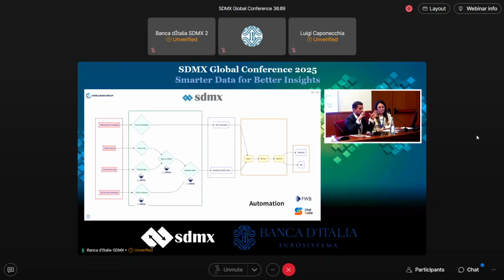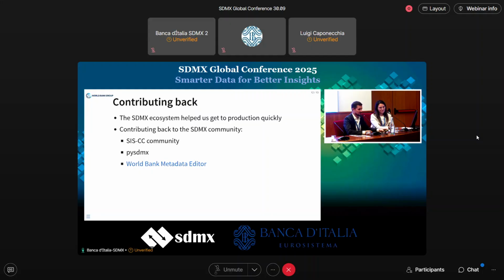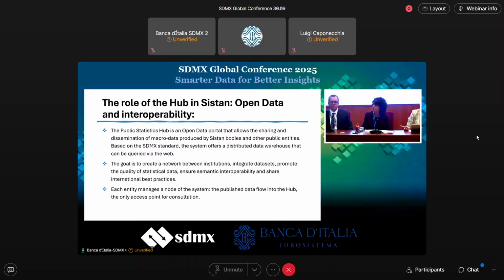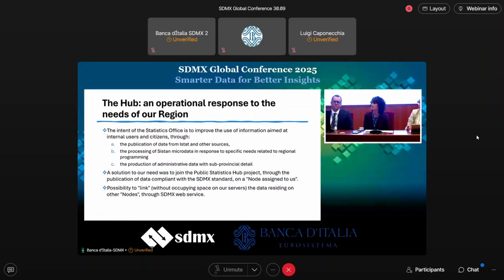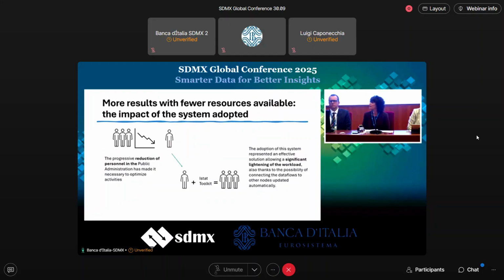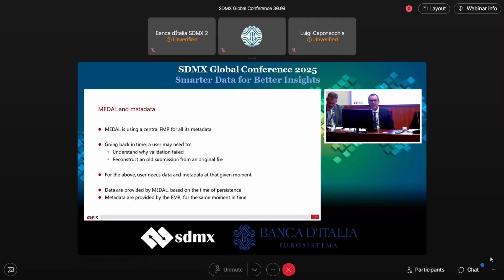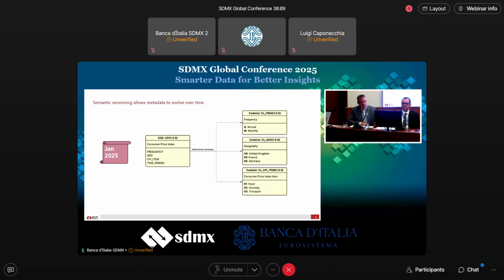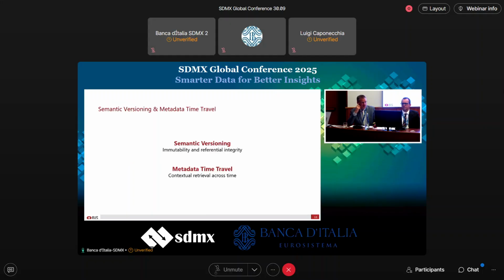2025 09 30 DIA2 parte4